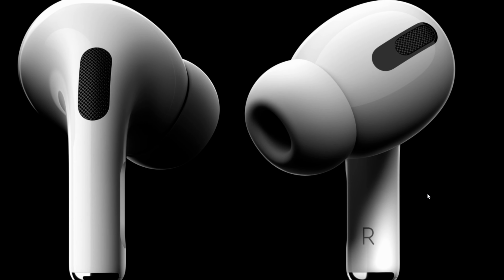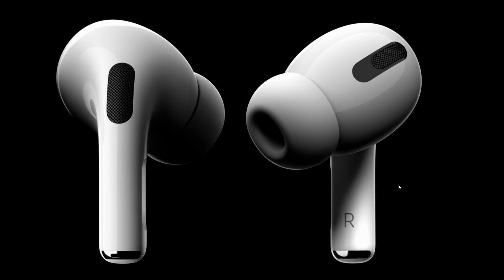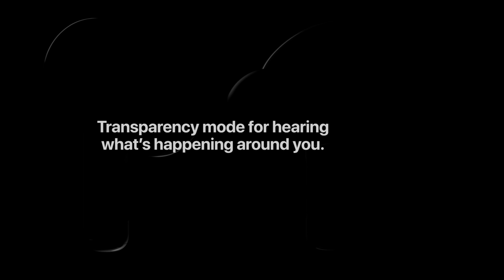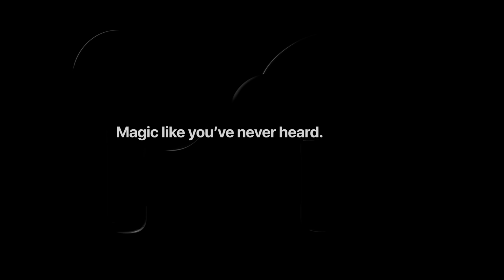Apple AirPods Pro Review: From Android User!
Light Batteries
Video Editing Software